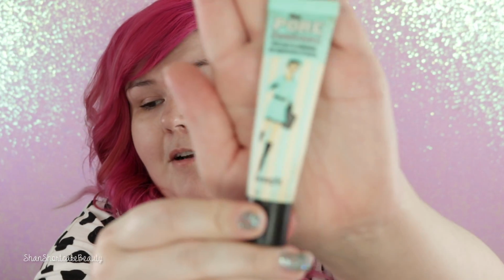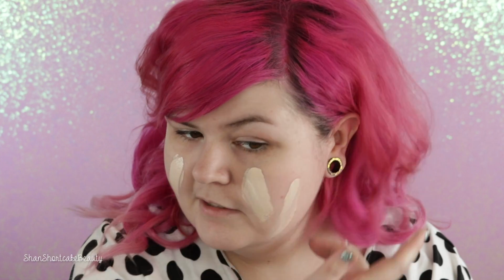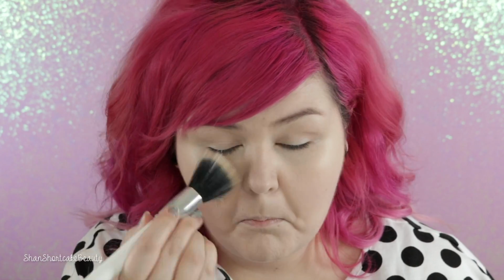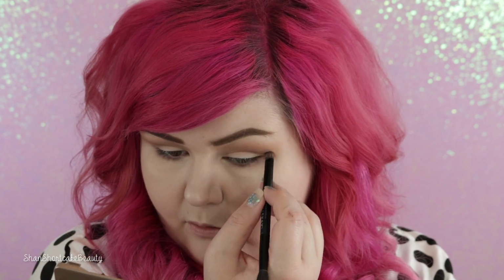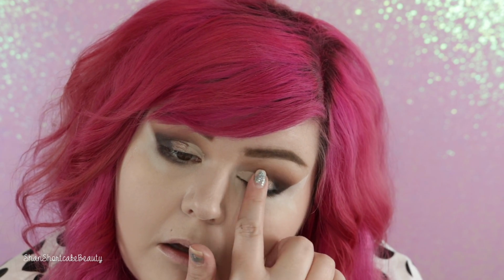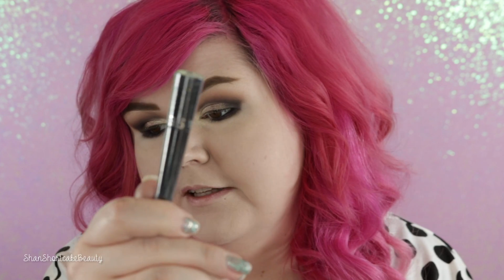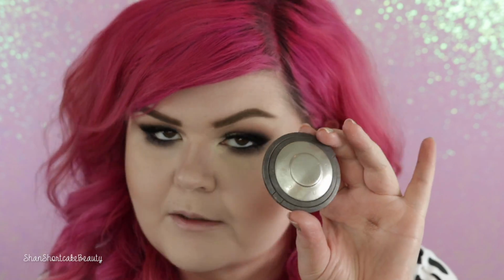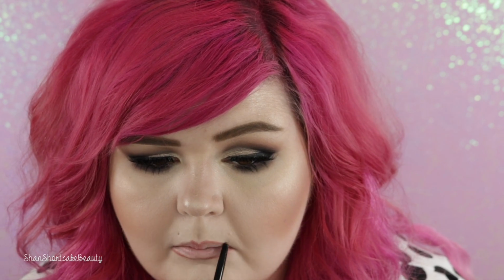Shop My Stash : Testing Old Products I Used To LOVE! Naked 2 Palette Tutorial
Hey Loves!

Today we are reaching far back in the drawers and finding products I used to be obsessed with! All of these products I was RIDE OR DIE for at some point!

What are your Ride Or Die Products?!

Thumbs up for more videos like this one!

XO,
Shan
PRODUCTS MENTIONED

Benefit Porefessional
MAC Studio Fix Fliuid in NW10
NARS Radiant Creamy Concealer in Chantilly
Bare Minerals Powder Foundation in Fair
Anastasia Dip Brow Pomade in Blonde
Urban Decay Naked 2 Palette
Sephora Liquid Liner
Kara Lashes in #43
Mac Gigablack Lash
MAC Vanilla Pigment
NTX Contour Palette
Becca Blush in Wild Honey
Becca Skin Perfector in Opal and Moonstone
Lime Crime Coquette

MAKEUP: Tutorial Coming Soon!
LIPS :  Limecrime Coquette 💋
TOP:  Forever 21+
NAILS: Meteor Glitter Polish from Blackheart Beauty
HAIR COLOR: Arctic Fox Electric Paradise + Wella Dark Brown

Shannon M.

(Feel Free To Send Whatever Your Heart Desires! I love reading your letters!)

BEAUTYLISH: Beautylist.Com/ShannonShortcake
IPSY: Ipsy.Com/ShannonShortcake

FAQ

EDITED WITH: iMovie

FTC: All products purchased by myself with the exception of any products marked with a * next to them. I only use products I believe in (in my videos) and would never show you something I didn't think was a great product! I will always mention in the video if I am trying out a product and my opinion is not yet 100%! ALL OPINIONS ARE MY OWN! You know I got you dolll! Love you !